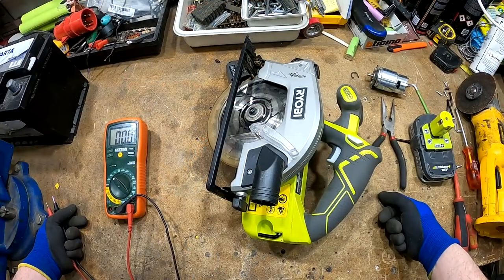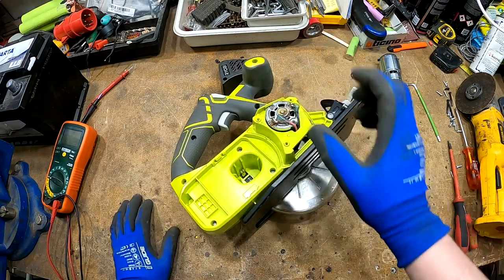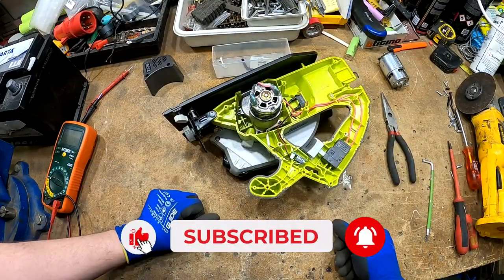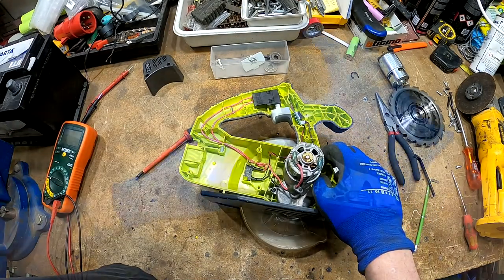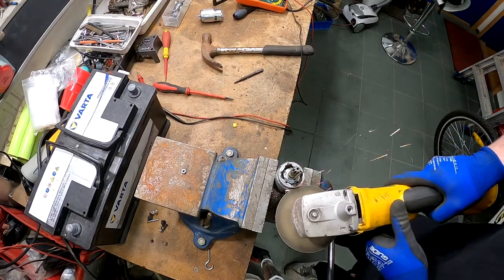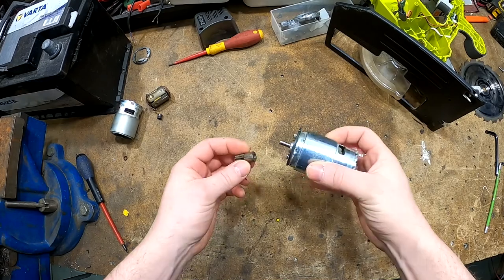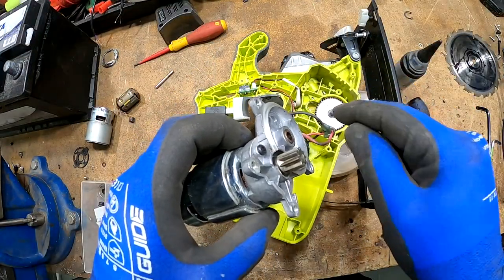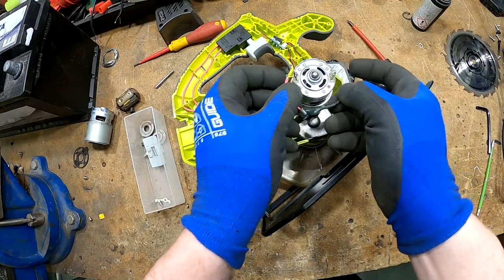How to repair RYOBI Circular Saw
It shows how I fixed a Ryobi circular saw model RWSL1801M, but you can repair any brush saw in a similar way like P503, P504, P505. When replacing the 18V electric motor, the worst thing is to remove the original gear, the rest is simple and easy.